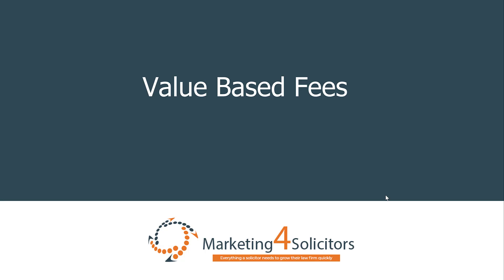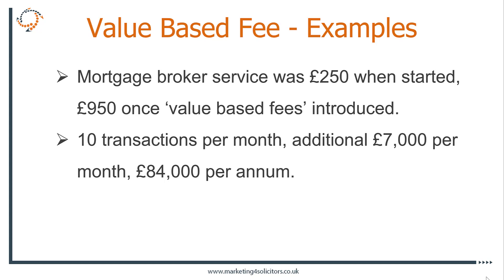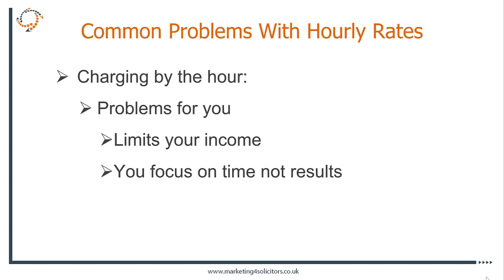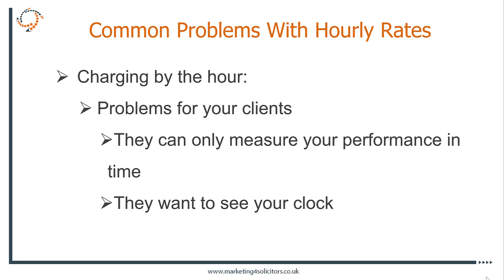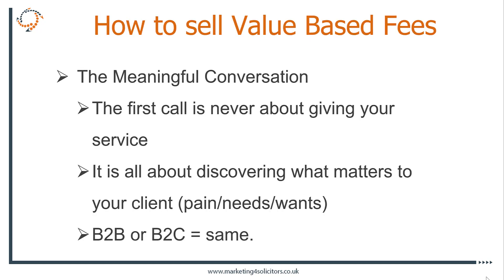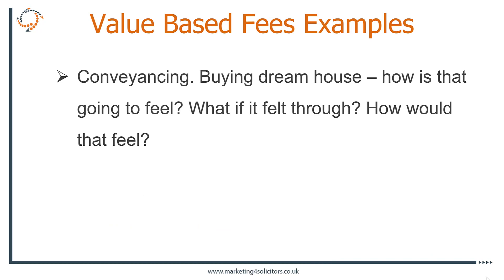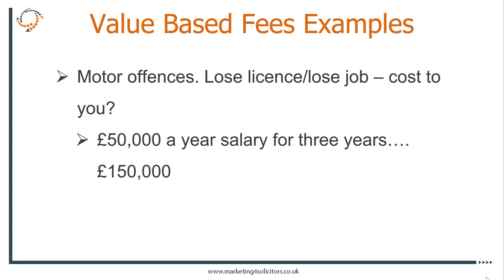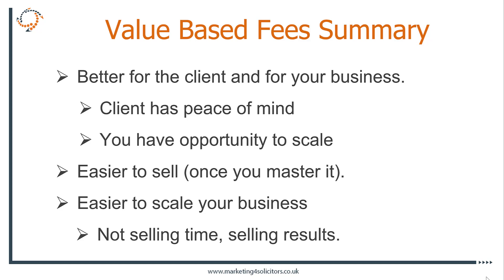Value Based Fees For Solicitors